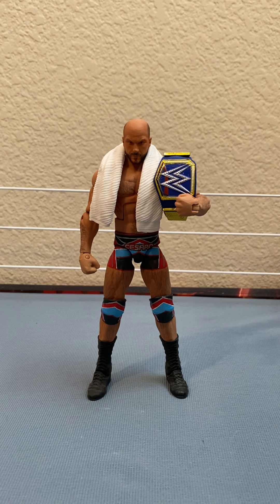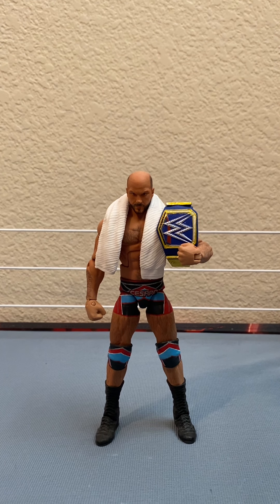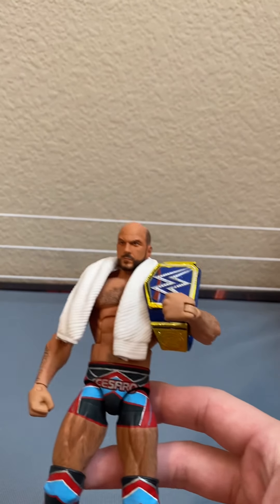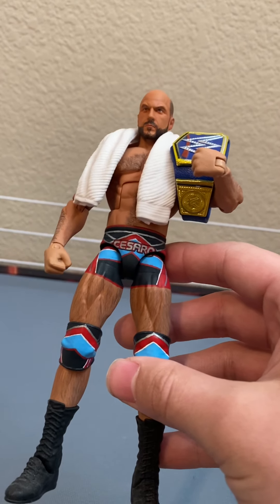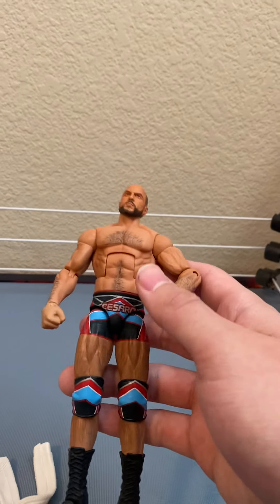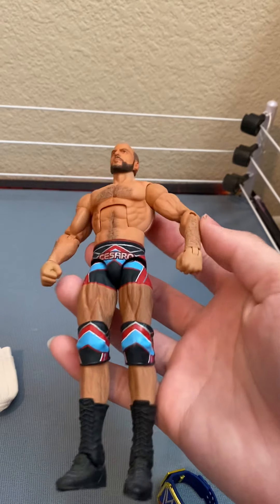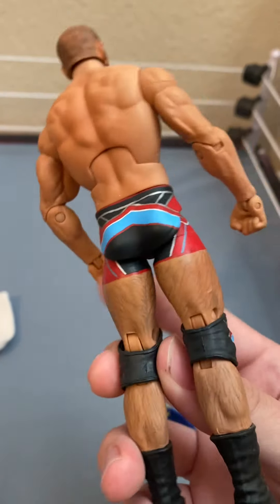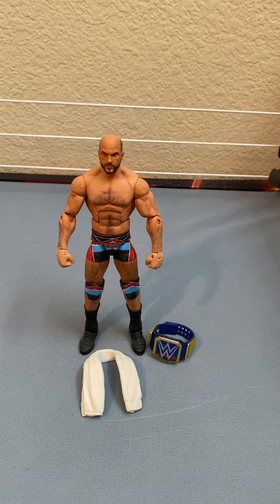WWE Elite Custom Cesaro 2021 BEW Animations